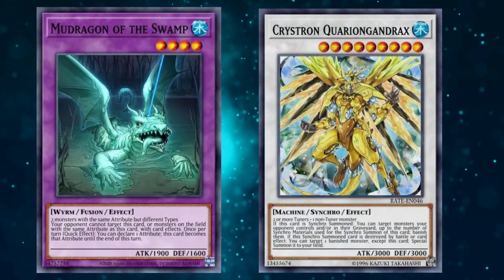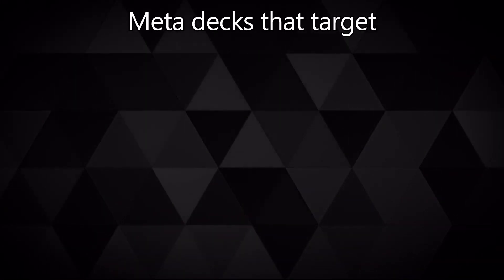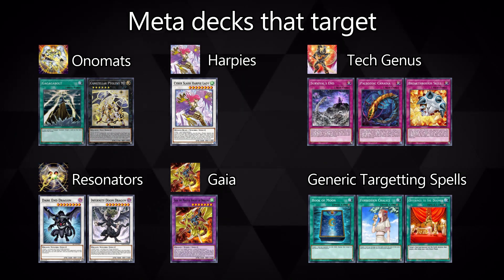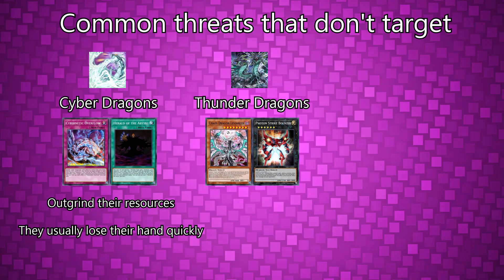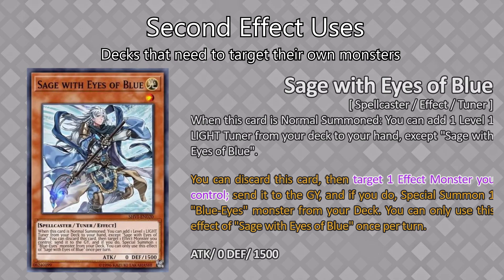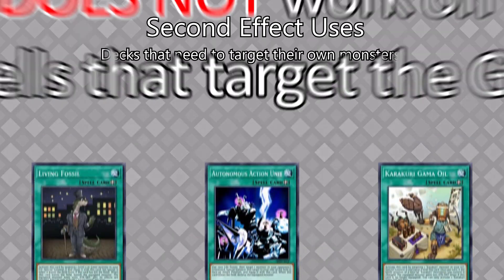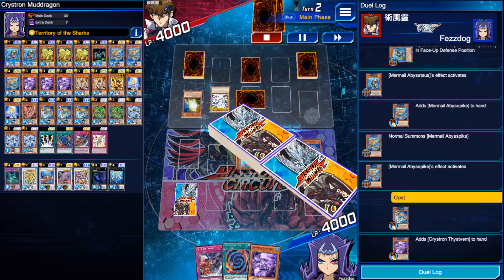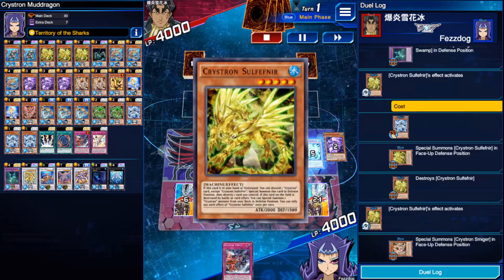Why Play Mudragon in Crystrons?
A brief look at what Mudragon of the Swamp brings to Crystrons and how it fares as we come into the September KC cup.

0:00 Intro
0:21 Mudragon
1:06 Meta matchups that target
2:26 Less meta matchups that target
2:58 Common threats that don't target
4:00 Mudragon's second effect
6:08 Opening plays to consider

I think Thunder Dragons are a big menace for Crystrons because they can outgrind your resources AND they have Levianeer and Bounzer. Generally Crystrons can outlive and then outgrind opponents after they go for a big board wipe but that's just not true against Thunders in particular.

I made this video mostly as a way to get more familiar with my video editor tbh. Man, do I understand why people have pop filters now; the P's and S's are insanely harsh on this mic, but it's a clip-on ModMic Wireless so I don't think there's much I can really do about it. I've fiddled about with the volume as well but I still think it's pretty quiet.